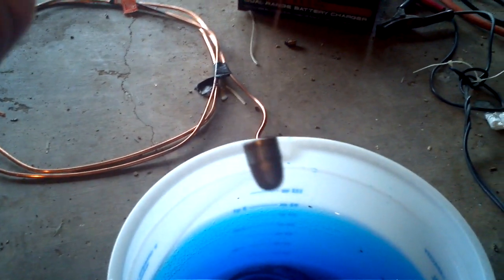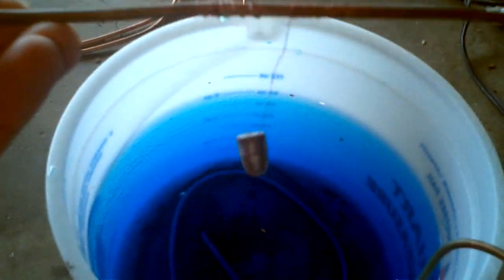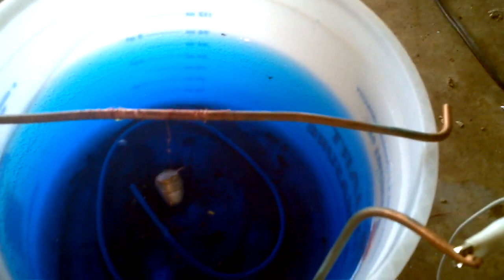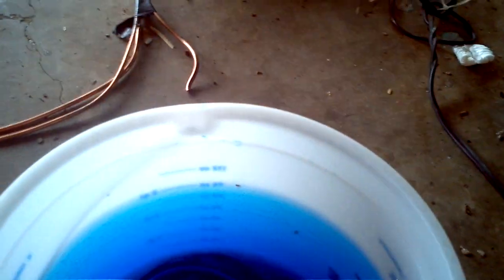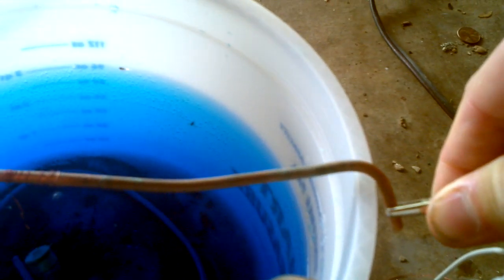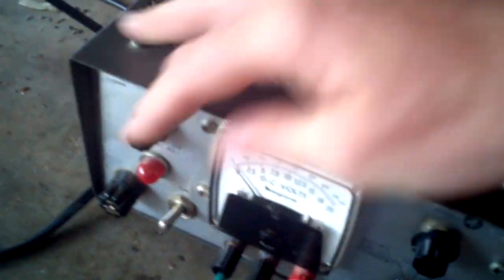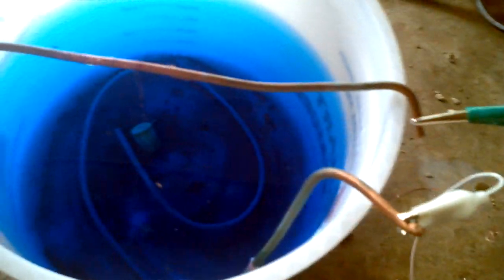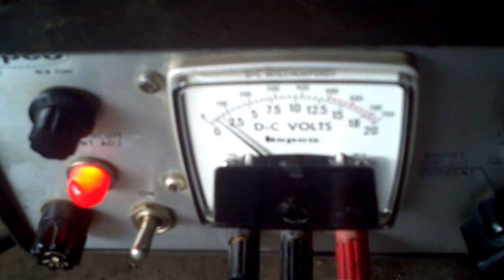Copper Plating Cast Lead Bullets - Pt 3 of 5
Experimenting with copper plating my own cast bullets